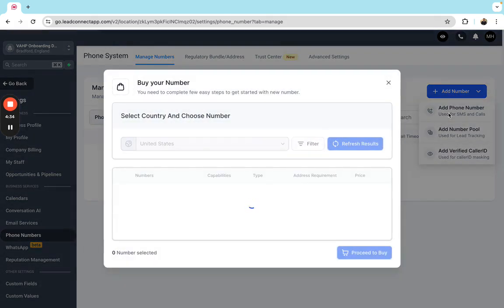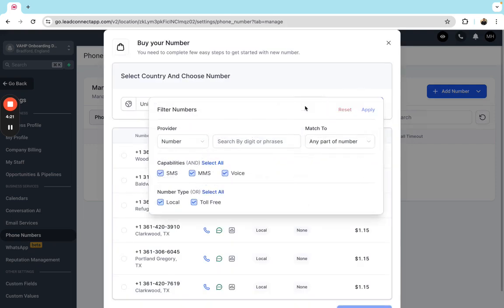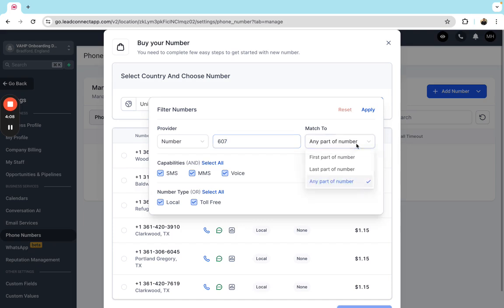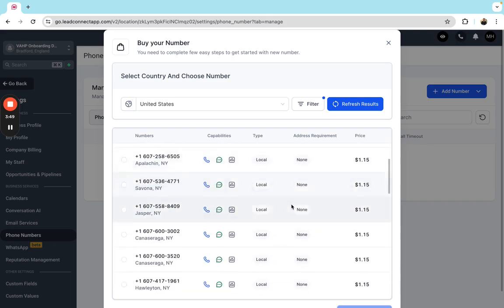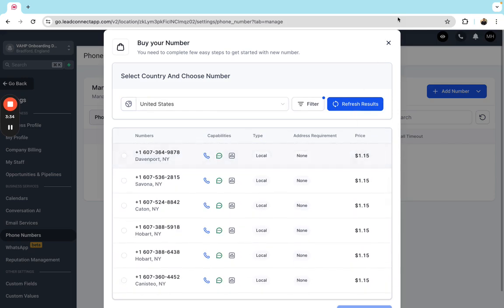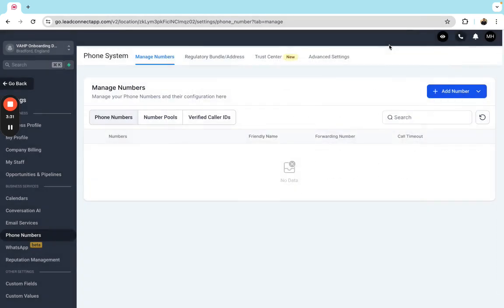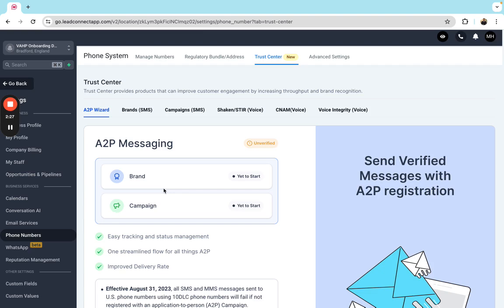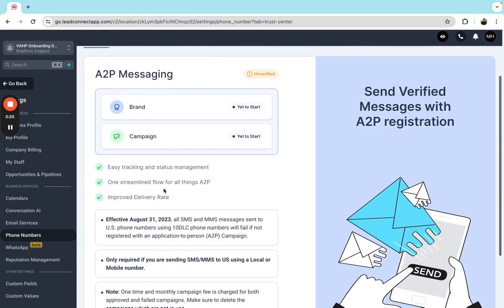GoHighLevel Phone Number Purchase & A2P Registration Button | Step-by-Step Guide (Video 3)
In this video, I’ll show you how to purchase a phone number in GoHighLevel and exactly where to find the “Start Registration” button for A2P 10DLC submission.

This is a critical setup step for:

GHL agency owners

Sub-account users

Virtual Assistants learning GoHighLevel

You’ll learn:
✅ Where to buy a phone number inside GHL
✅ How to check SMS eligibility
✅ Where the A2P registration button is located
✅ What you need to prepare before submitting A2P

⚠️ Important:
In the next video, I’ll explain A2P submission in detail, including:

Required business information

Campaign use cases

Common mistakes that cause rejections

Best practices for approval

📌 This is Video #3 in the GoHighLevel CRM learning series.
Make sure you’ve watched the previous videos to avoid setup issues later.

A2P compliance

Automations & workflows

CRM pipelines

Snapshots & agency systems

Let’s build compliant, scalable GHL systems the right way 🚀